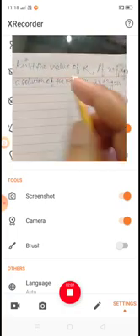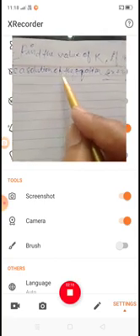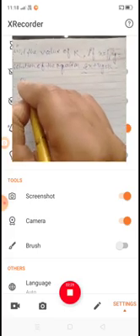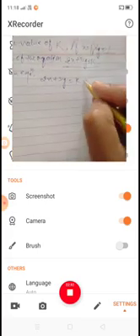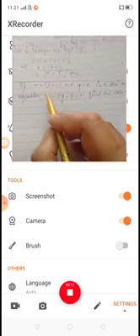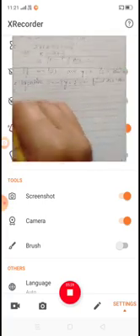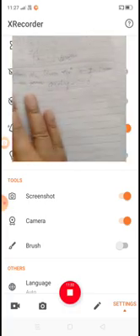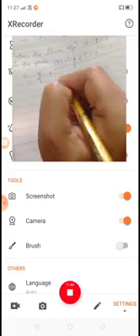Class IX,Maths, 18- 04- 20 by Sarfaraz Ahmad